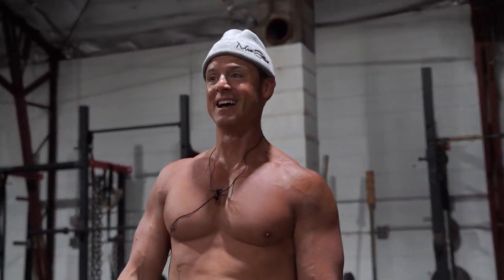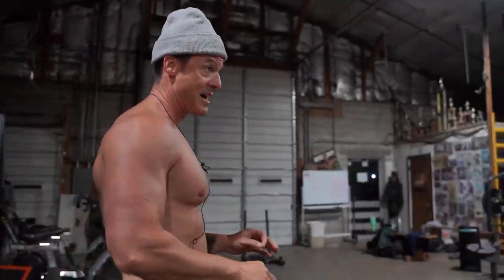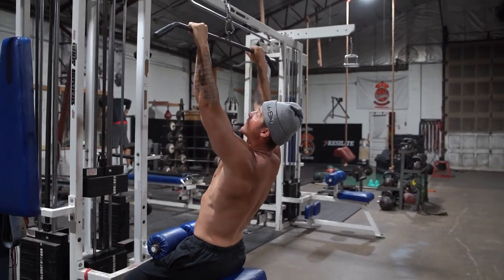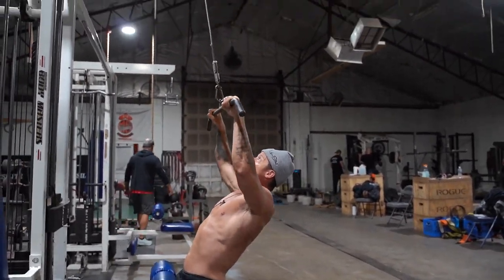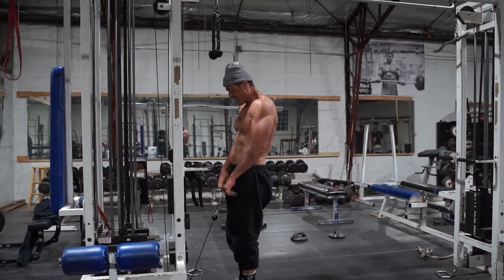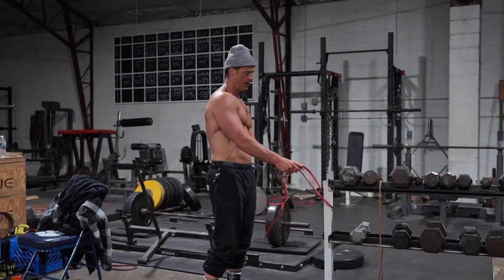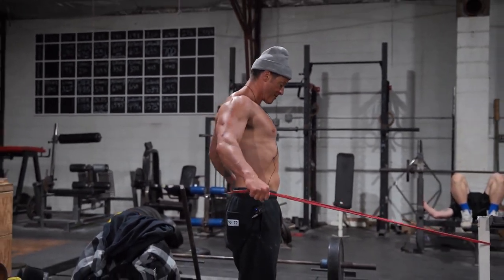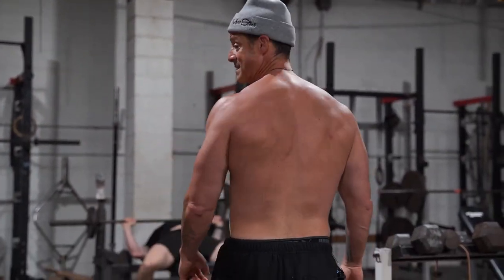From Injury to 300+ Benches: CoryG's Top 3 Shoulder Exercises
Essential Exercises for Ultimate Shoulder Stability 🛡️

When it comes to shoulder stability and strength, especially after a crazy injury like a rotator cuff rupture, choosing the right exercises is crucial. Here are my three key exercises that helped me regain the ability to bench over 300 pounds, without opting for surgery.

MEDIUM-GRIP LAT PULLDOWNS
The lats play a huge part in shoulder stability. Maintaining constant tension and focusing on a big shoulder squeeze is key to maximize blood flow to the scapula and lats.

CABLE SHRUGS
Focusing on the traps and upper back, high-rep cable shrugs are essential for building a strong foundation. The goal is to flood the area with blood, enhancing both strength and resilience.

BANDED ARROWS
Utilizing a red mini-band, this exercise targets the often-neglected rear delts. High reps ensure the rear delts are fully engaged, promoting balance and preventing potential imbalances that could lead to injury.

Incorporating these exercises into your routine can significantly contribute to shoulder health and overall upper body strength!